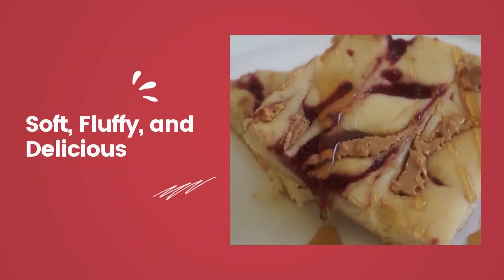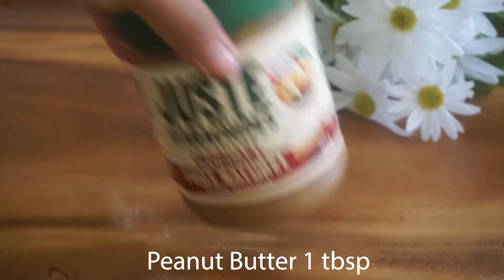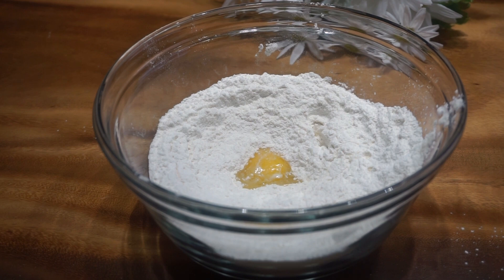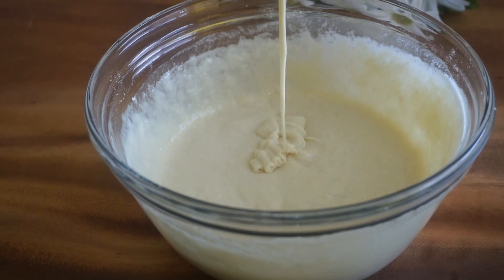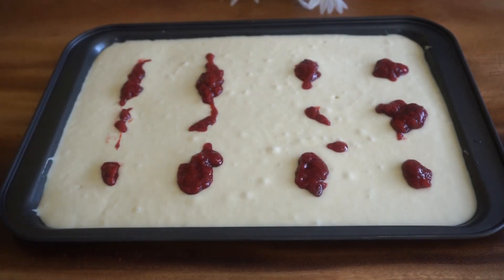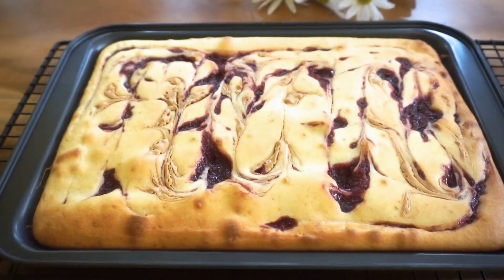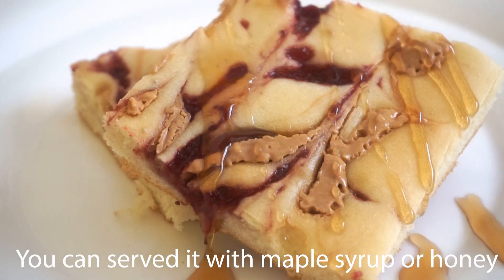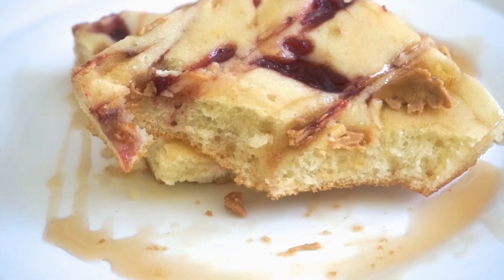Peanut Butter Jelly Tray Bake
For a quick and easy breakfast recipe please check my Peanut Butter Jelly Tray Bake recipe.

Ingredients:
For 3-4 serving
Flour 2 cup
Eggs 2
Milk 1 cup
Sugar 3tbsp
strawberry Jam 1 tbsp
Peanut butter 1 tbsp
Maple syrup/honey for serving

Directions:
1. Mix all dry ingredients together.
2. Add egg, mil,oil with the dry ingredients and mix until everything mix properly.
3. Pour the batter into a baking tray. Add strawberry jam and peanut butter in top of the batter. Use a toothpick to do the swirl
4. Preheat the oven in 350F or 180C and bake 15 min.
5. Cut into small pieces and served with maple syrup/honey.

NOTE
This channel run by Cooking by Afrose. All content on this site is copyrighted to Cooking by Afrose.  Any business entity or individual must not be used any content of this site without written permission. Legal action will be taken against those who violate the copyright of the following material presented!